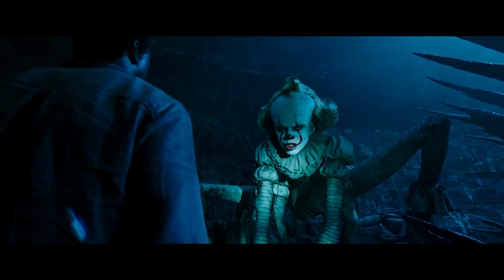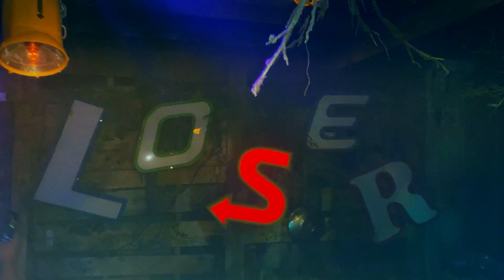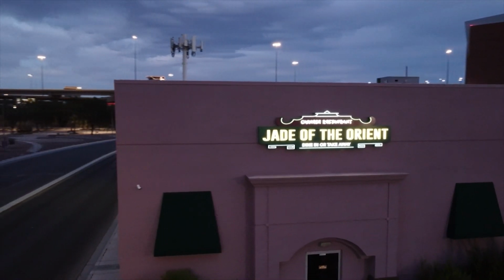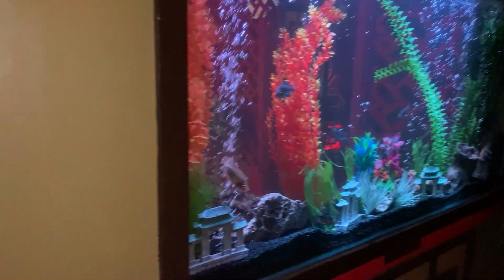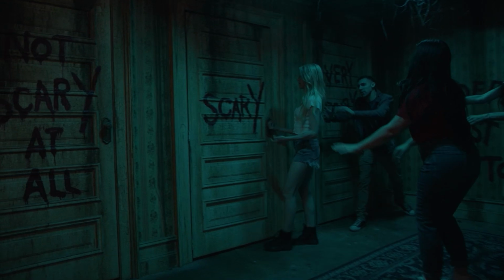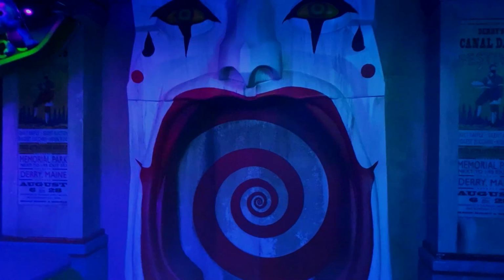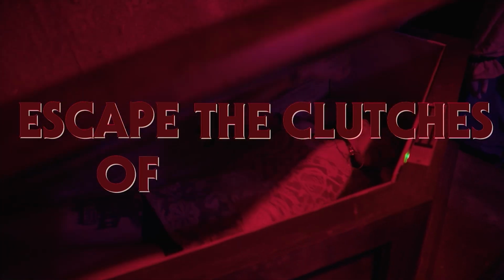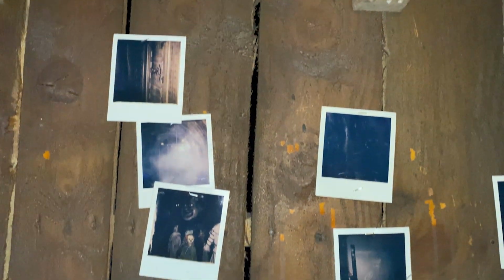Escape IT: Exploring The Vegas 'IT' Themed Escape Rooms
ARROW IN THE HEAD SHOW (EPISODE 84)

Situated not far off from the glitz and glamour of the Las Vegas Strip, an unsuspecting building holds what may be one of the more unique experiences in the realm of escape rooms. The Arrow In The Head Show was lucky enough to fly down to Sin City to participate in the unique puzzle world of Escape IT. Being that it is Vegas, grab a drink or three and hang back as we give our thoughts on both rooms and the overall experience.

SERIES SYNOPSIS: After many years behind the scenes, we’ve decided to take our sarcastic, booze-influenced style into the video age with The Arrow In The Head Show! Hosted by John Fallon aka The Arrow and Lance Vleck, the show digs into the good, bad, and ugly of horror, sci-fi and action from the golden ages of the ’80s through the underrated 90s and maybe a bit beyond. Something groovy and a tad rough around the edges, we are here to talk shop with a drink in hand, a bit of foul language, and a whole lot of heart.